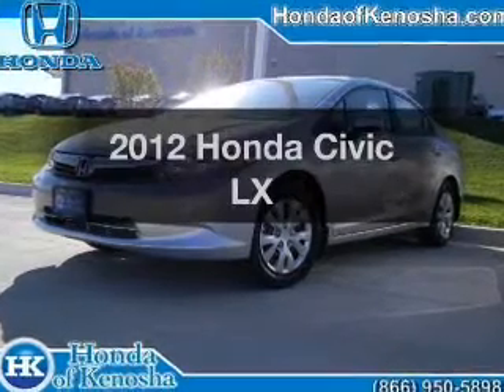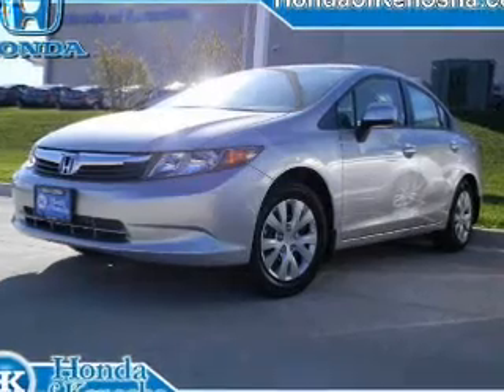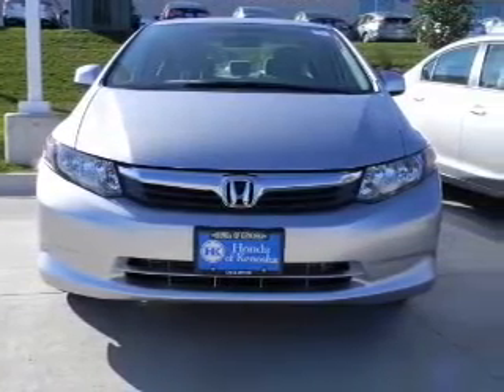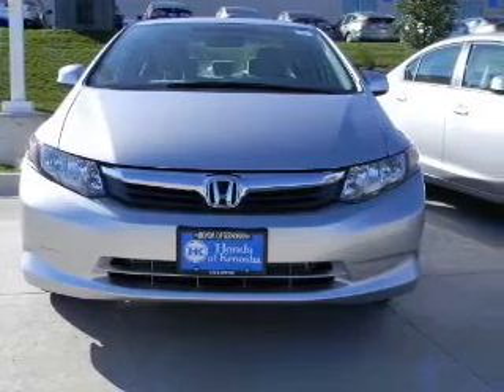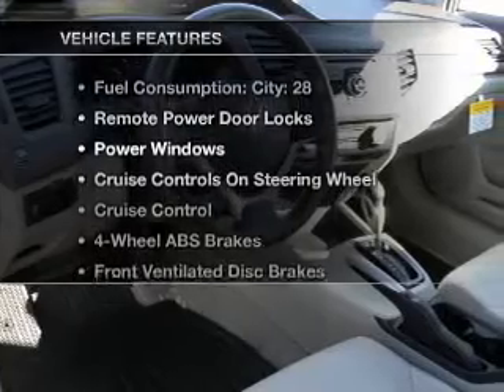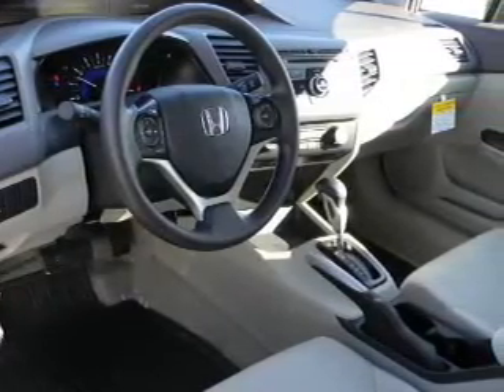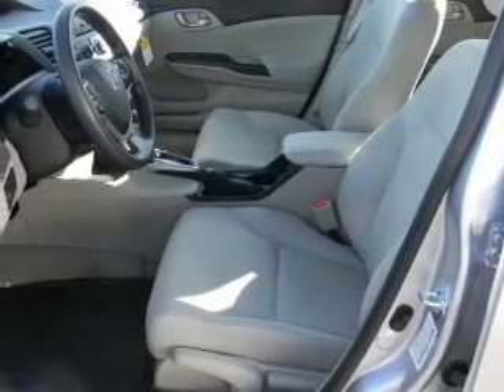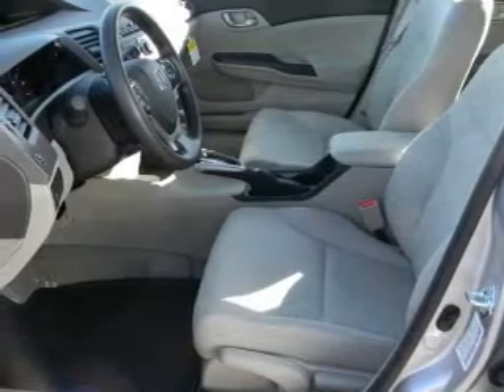2012 Honda Civic - Bristol WI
Year: 2012
Make: Honda
Model: Civic
Trim: LX
Engine: 1.8 liter inline 4 cylinder
Transmission: AUTO 5SPD
Color: Silver
Mileage: 3
Address:
12180 77th Street